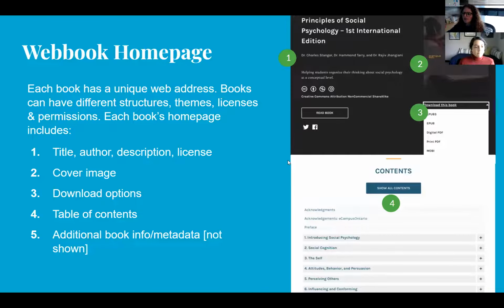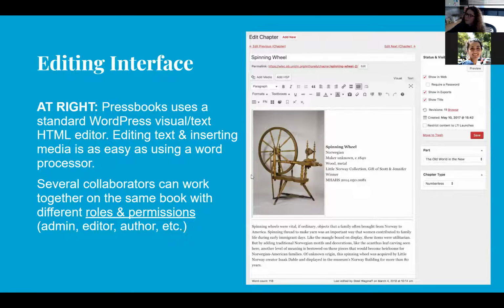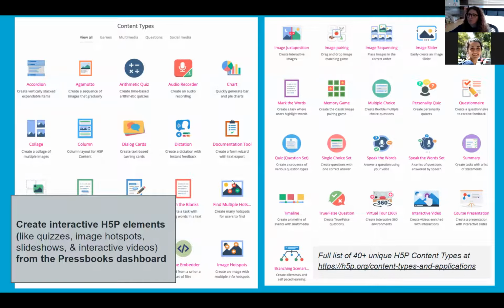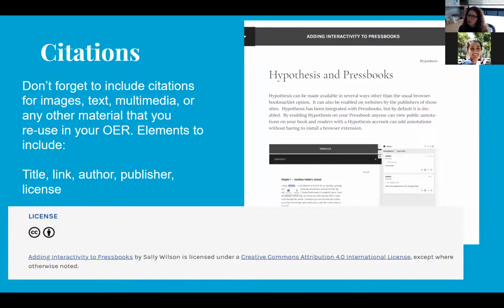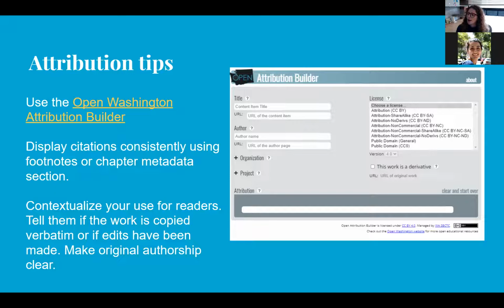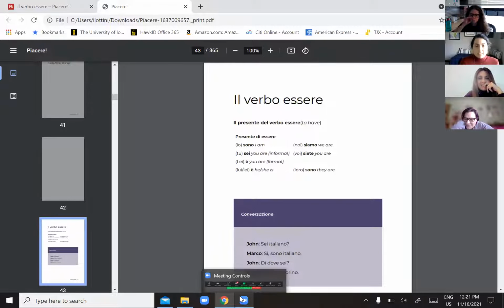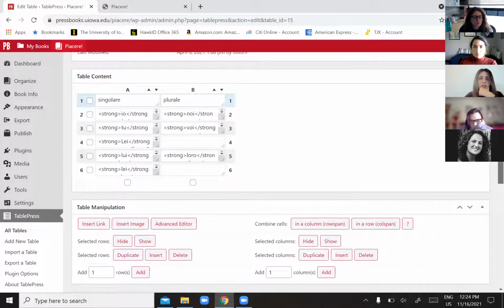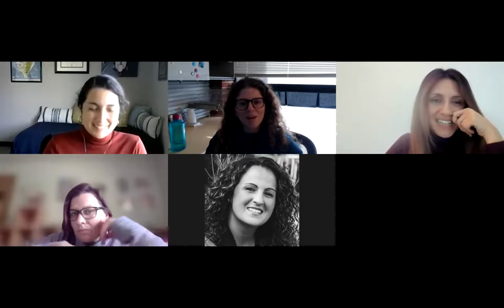Authoring OER with Pressbooks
In this workshop, Mahrya Burnett and Adriana Ojeda cover the basics of getting started with using Pressbooks to author OER. Attendees ask questions about their own Pressbooks projects.